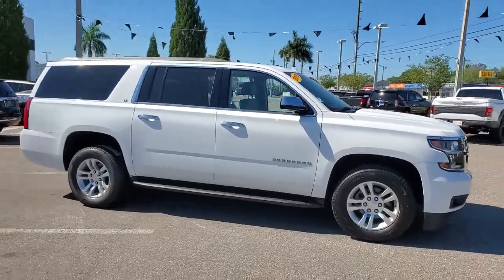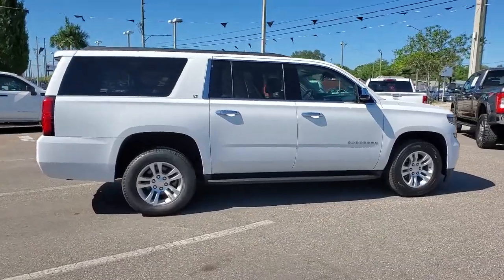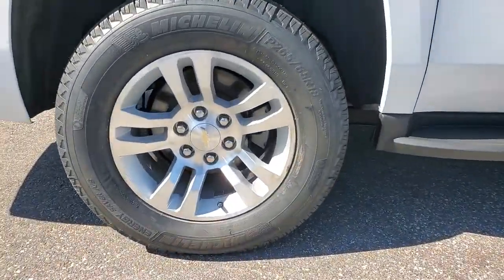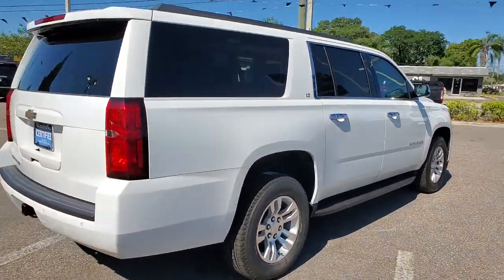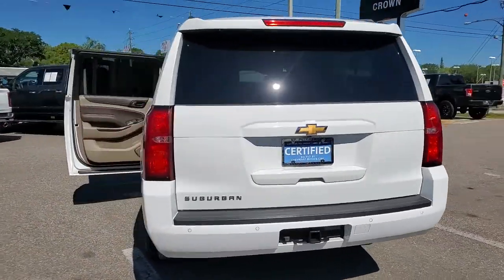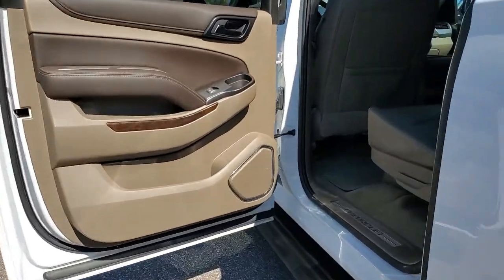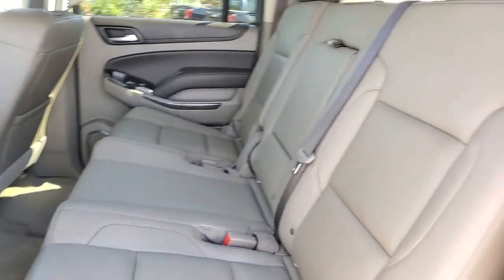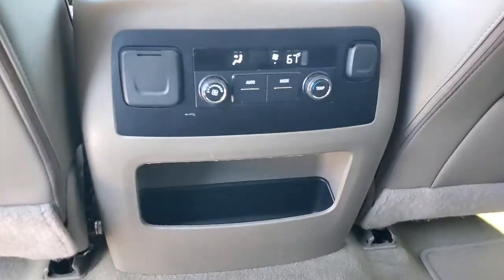2018 Chevrolet Suburban St. Petersburg, Tampa, Clearwater, Palm Harbor, Largo, FL JR333220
Summit White Used 2018 Chevrolet Suburban available in Saint Petersburg, Florida at Crown Buick GMC. Servicing the Tampa, Clearwater, Palm Harbor, Largo, FL area.

Clean CARFAX. Certified. BLUETOOTH BACKUP CAMERA LEATHER TRIM ALLOY WHEELS 12-Volt Auxiliary Power Outlet (5) 1st & 2nd Row Color-Keyed Carpeted Floor Mats 2nd Row 60/40 Split-Folding Manual Bench 3rd Row Manual 60/40 Split-Folding Fold Flat Bench 4-Wheel Antilock Disc Brakes 6-Way Power Front Passenger Seat Adjuster Auto-Dimming Inside Rear-View Mirror Black Assist Steps Bose Premium Audio System Feature Color-Keyed Carpeting Floor Covering Driver Inboard & Front Passenger Airbags Electronic Cruise Control w/Set & Resume Speed Enhanced Driver Alert Package Extended-Range Remote Keyless Entry Floor Console w/Storage Area Forward Collision Alert HD Radio Intellibeam Headlamps w/Automatic High Beam On/Off Lane Keep Assist w/Lane Departure Warning Leather-Wrapped Steering Wheel Low Speed Forward Automatic Braking Memory Settings OnStar Basic Plan For 5 Years Power Liftgate Power-Adjustable Accelerator & Brake Pedals Preferred Equipment Group 1LT Premium Smooth Ride Suspension Package Rear Park Assist w/Audible Warning Remote Vehicle Start Roof-Mounted Luggage Rack Side Rails Safety Alert Seat SiriusXM Satellite Radio Universal Home Remote.brbrPriced below KBB Fair Purchase Price!br2018 Chevrolet Suburban LT Chevrolet Certified Pre-Owned Details:brbr  * Limited Warranty: 12 Month/12000 Mile (whichever comes first) from certified purchase datebr  * 172 Point Inspectionbr  * Powertrain Limited Warranty: 72 Month/100000 Mile (whichever comes first) from original in-service datebr  * Transferable Warrantybr  * Vehicle Historybr  * Warranty Deductible: $0br  * Roadside Assistancebr  * 24 months/24000 miles (whichever comes first) CPO Scheduled Maintenance Plan and 3 days/150 miles (whichever comes first) Vehicle Exchange ProgrambrbrbrCrown Buick GMC winner of Dealer Rater Dealer of the Year Award 3 years running! Come see our selection of Quality Pre-Owned vehicles our no hassle no games pricing policy means that you receive the lowest internet live market price on every vehicle every day only at Crown Buick GMC.brbrAwards:br  * 2018 KBB.com 10 Most Awarded BrandsbrbrAll prices plus sales tax tag and titling and dealer service fee of $799.95 which represents cost and profits to the selling dealer for items such as cleaning inspecting adjusting new vehicles and preparing documents related to the sale. A Better Way To Buy.